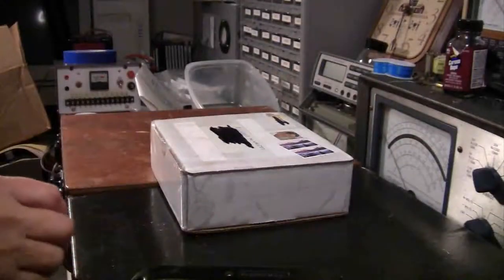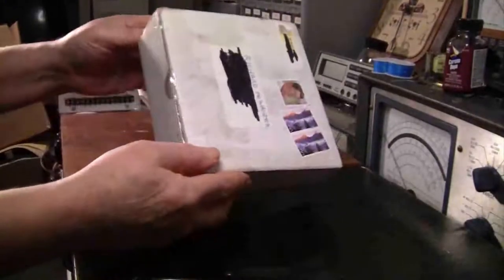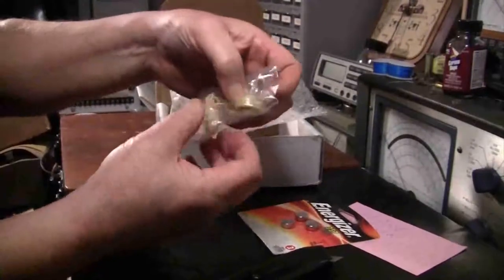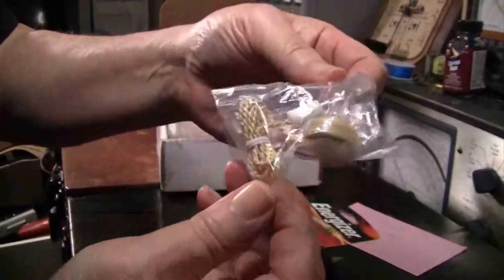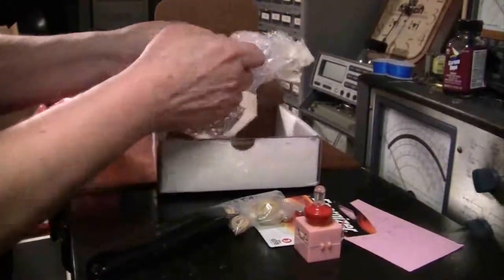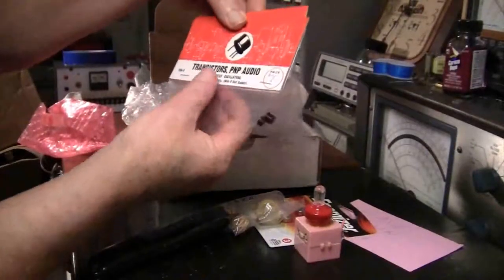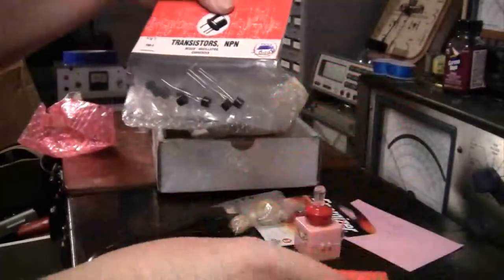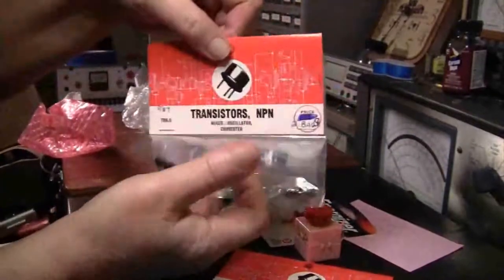Un-boxing High School Memories